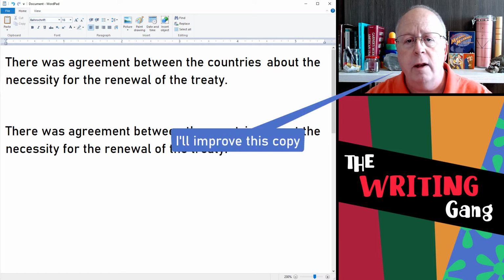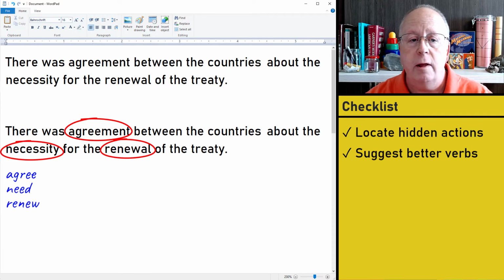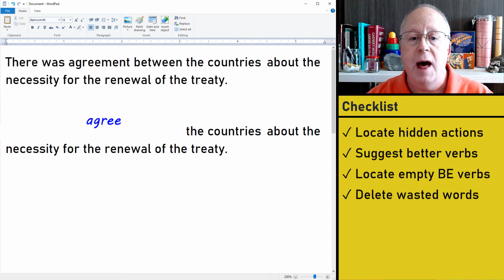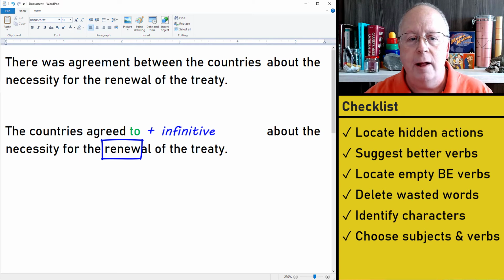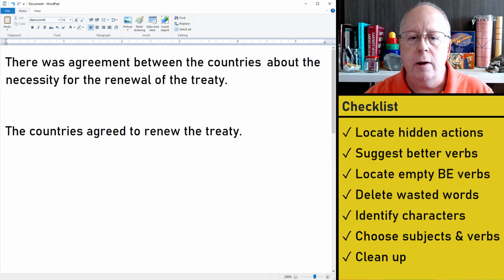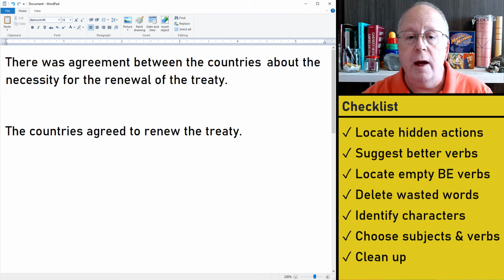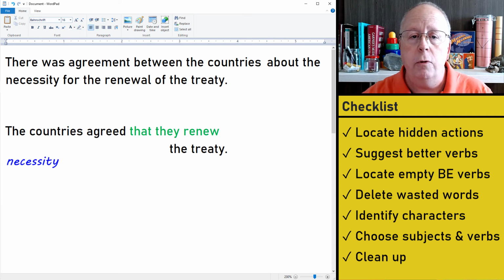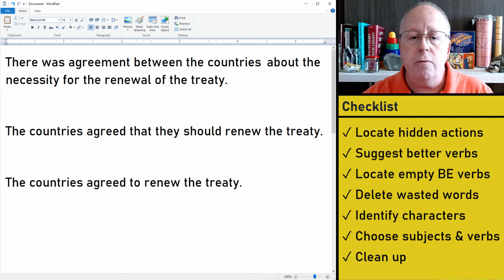Subjects & Verbs 1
Mr. Carney improves a sentence so that the grammatical subjects and verbs match the logical characters and actions. Watch this video in conjunction with Style, Lessons 3-4.